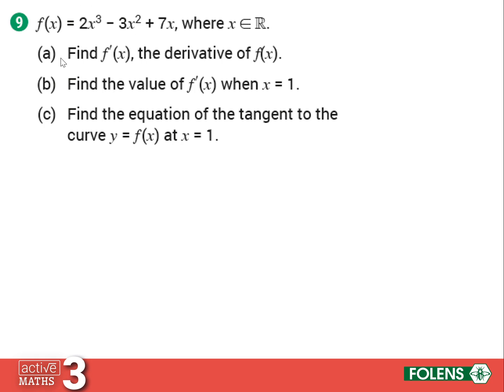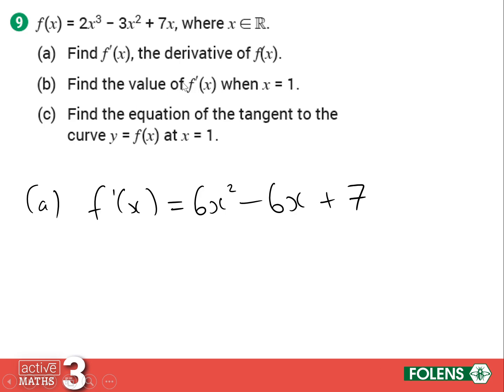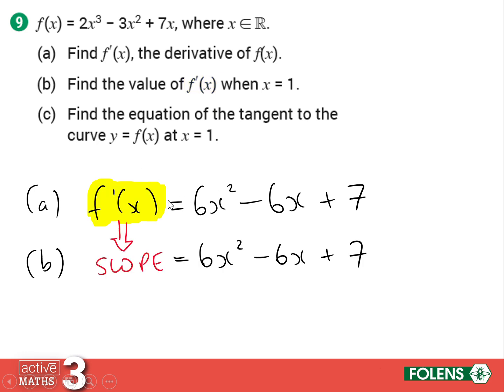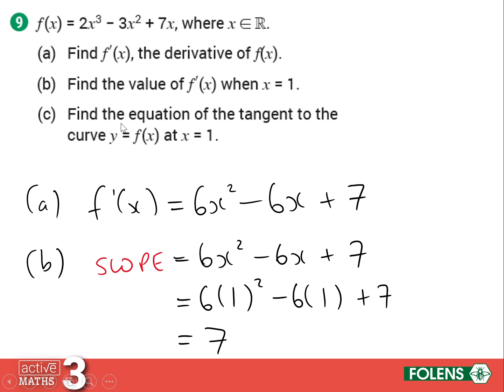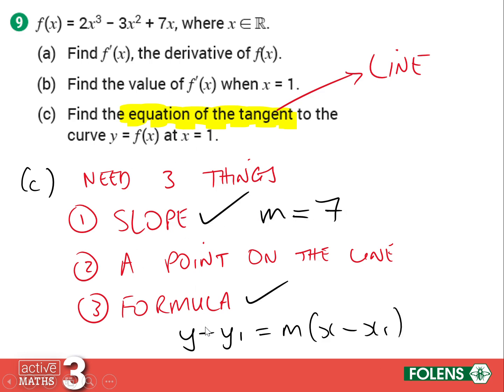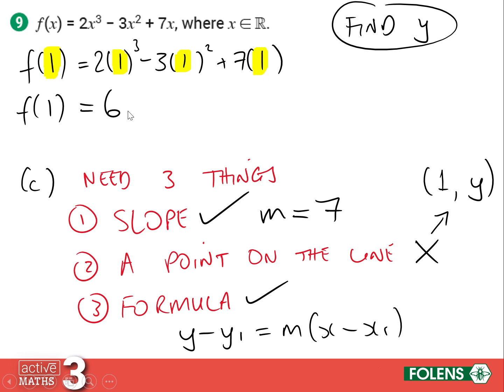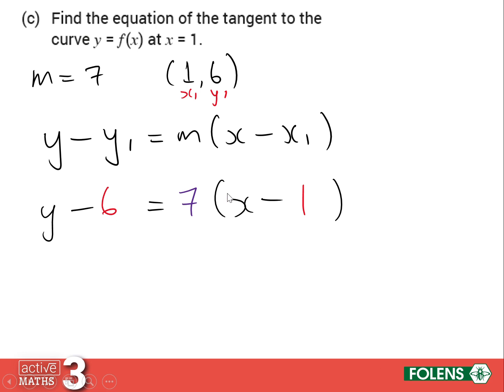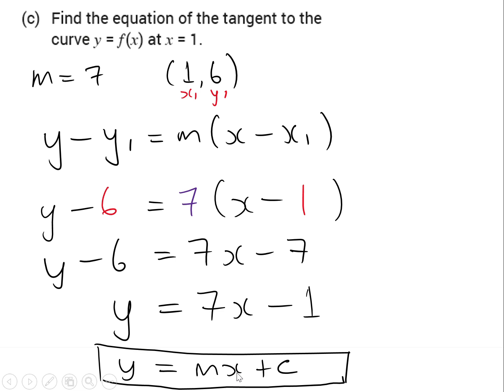How to Find the Equation of a Tangent to a Curve | f(x) = 2x³ - 3x² + 7x | LCOL Maths Paper 1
🎯 Learn how to find the equation of a tangent to a curve step-by-step using calculus!

In this Leaving Cert Ordinary Level (LCOL) Maths tutorial, we tackle a classic Paper 1 calculus question. We break down a 3-part problem from start to finish:

Given the curve: f(x) = 2x³ - 3x² + 7x
📌 In this video we will find:
- f'(x) – The first derivative of the function.
- The Slope (m) – Finding the value of the derivative when x = 1.
- The Equation of the Tangent – Using the line formula y - y1 = m(x - x1) at the point x = 1.

This is a highly predictable exam question. Once you master the connection between the derivative and the slope of a tangent line, you can confidently bank these marks every single year!

Grab a pen, your log tables, and a calculator, and let's work through it together.